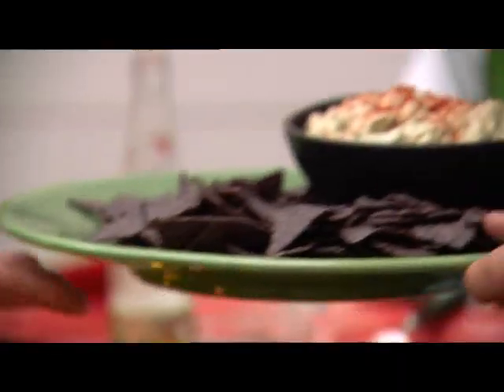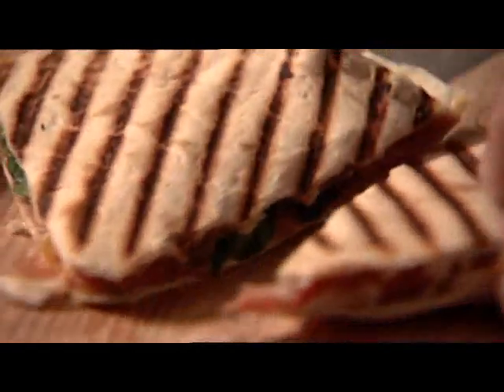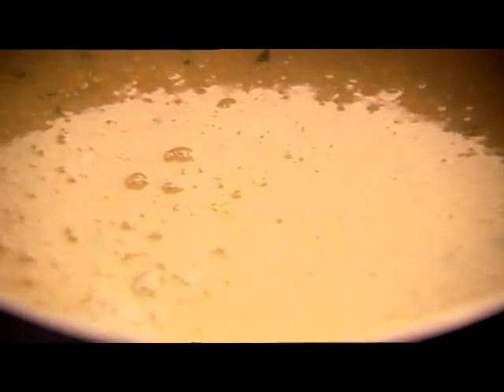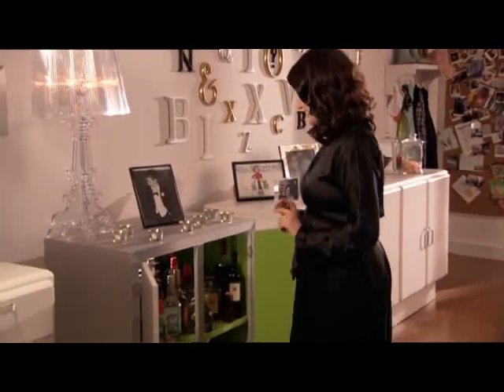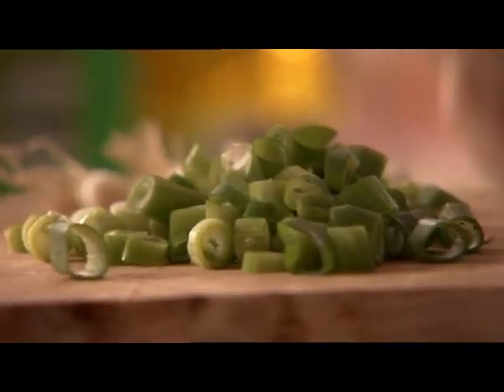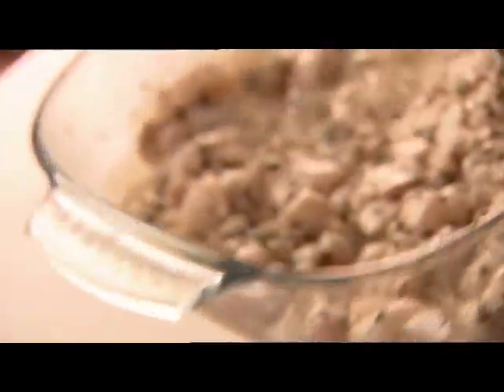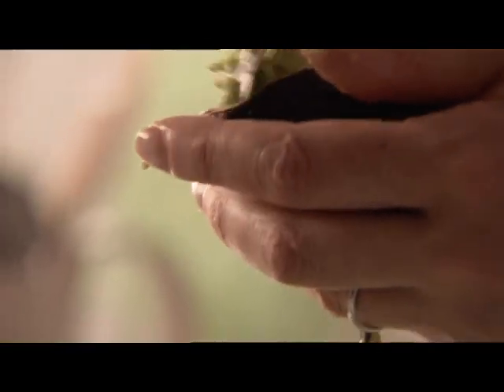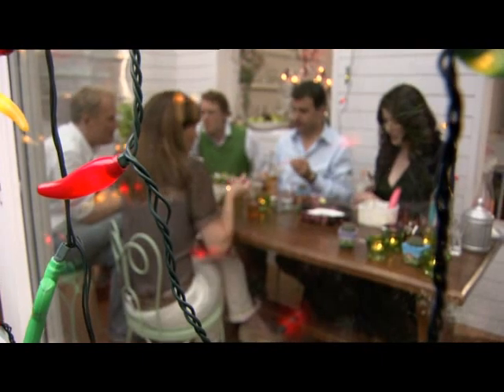Nigella Express: Speedy Gonzalez (S01E09)